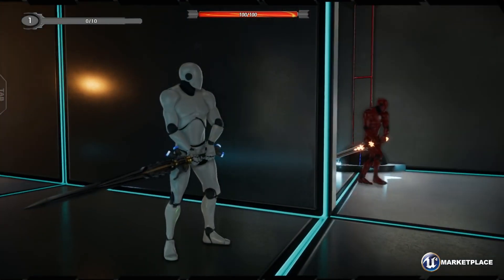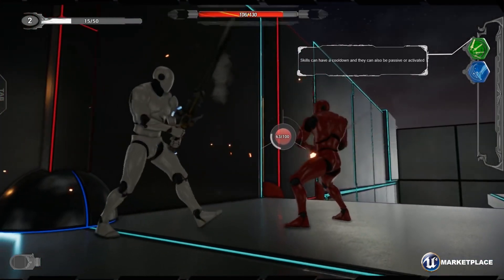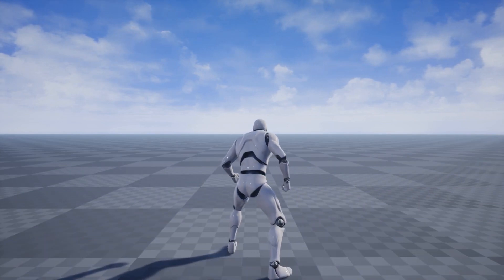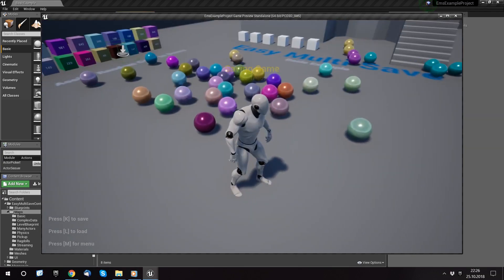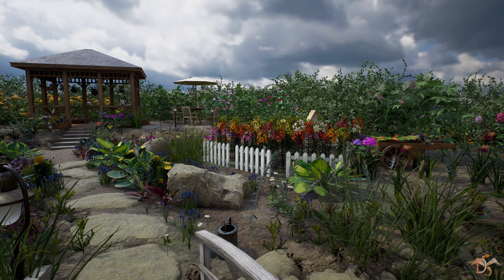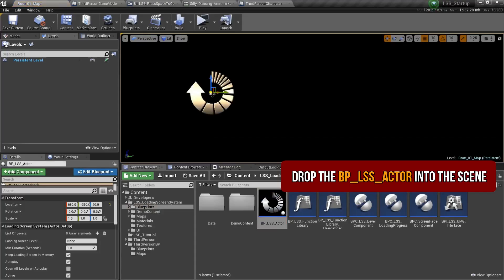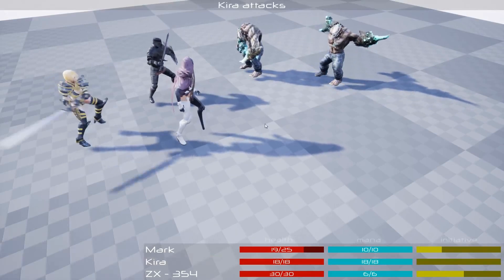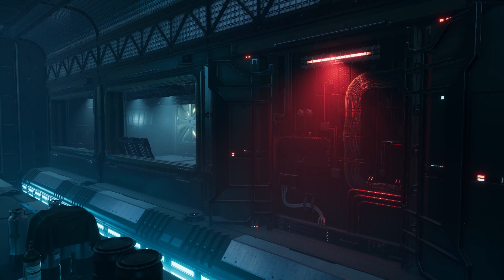FREE Unreal Engine ASSETS - October 2019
A selection of free unreal engine assets available for October 2019, only for a limited time. Plus featuring the permanent free additions to the Unreal Store. Check them out! Suitable assets can be used in other game engines like Unity! :)

4). Flowers and Plants Nature Pack
7). Modular Scifi Season 2 Starter Bundle